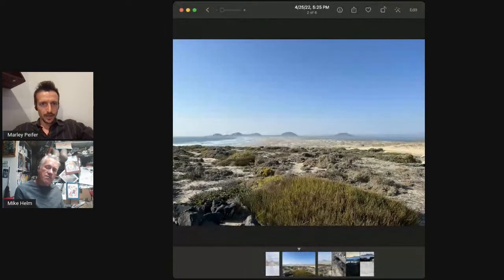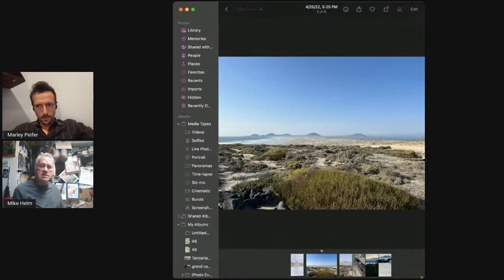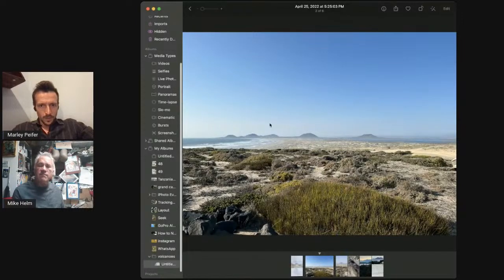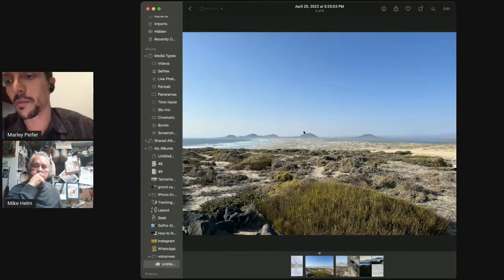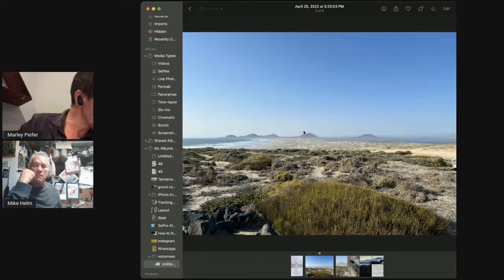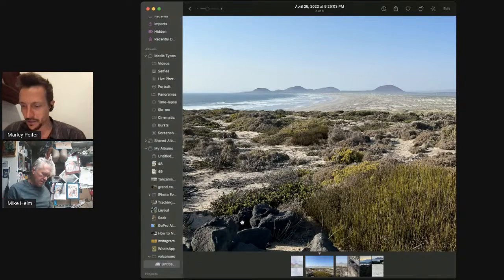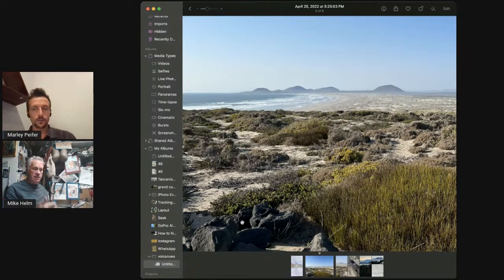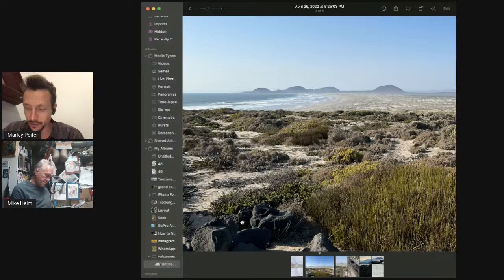Nature Journaling Volcanos: Live Discussion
Would you nature journal a volcano? Join this live discussion and don't forget your supplies because we will practice from several videos. Could sketches and nature journal pages done on the scene provide an important way to communicate science and beauty of these amazing phenomena? How can we get nature journalers on the scene alongside journalists and photographers? Cameras and drone footage are great ways to capture the drama of volcanoes but what about nature journal pages? What are some of the challenges, what are some of the questions we should be asking and what geological background should we have?